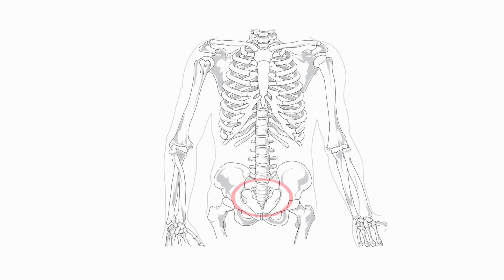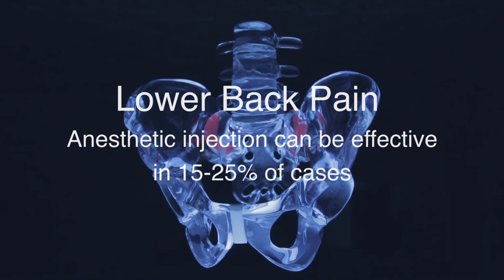7 Osteopathic Diagnosis